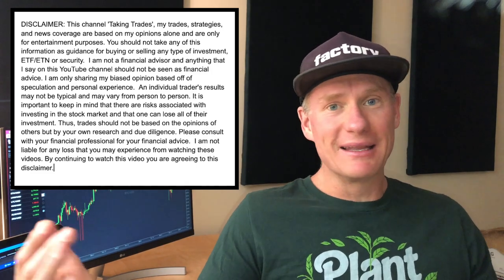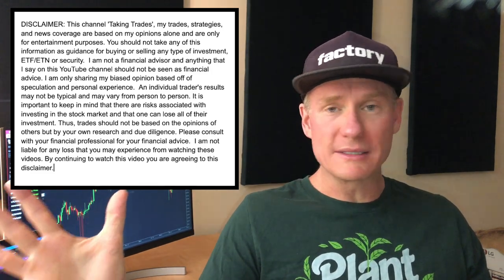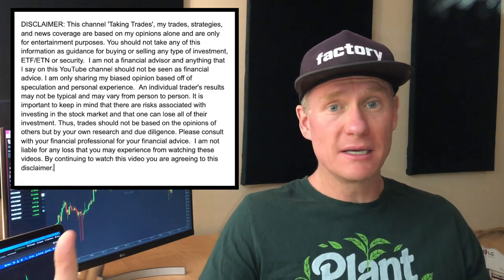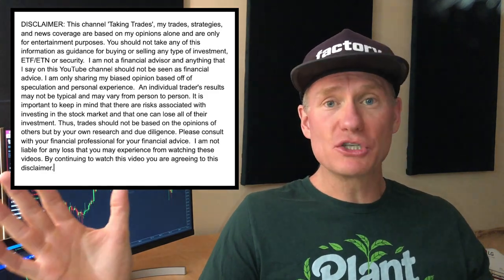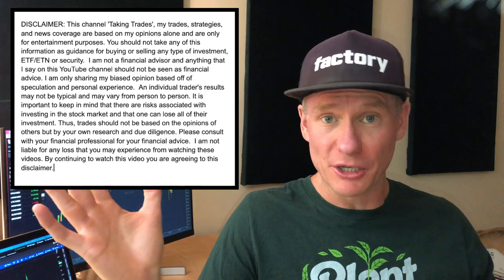✅ Finance - Best Crypto Wallet For 2021 (Full Breakdown and Brand Names)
Today you and I are talking about crypto wallets and which one is best for you in 2021.

Background Art: Alex Cochran, Deseret News